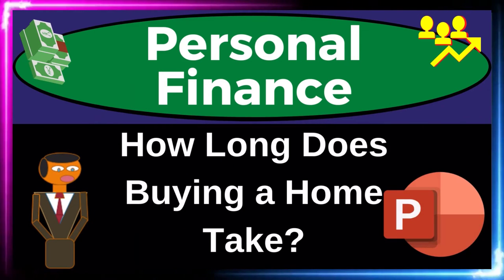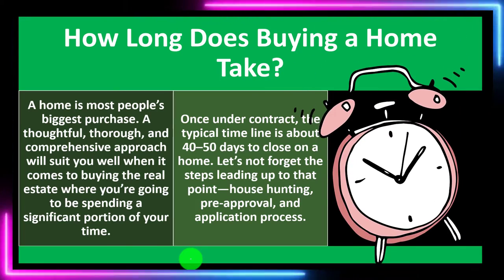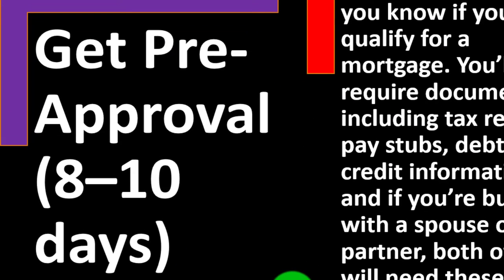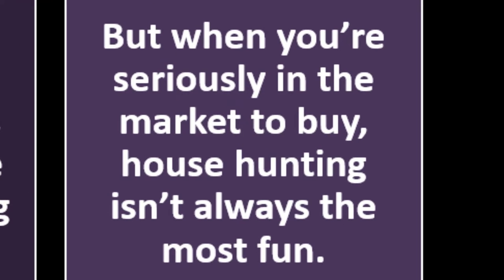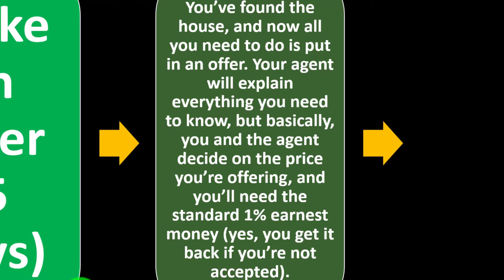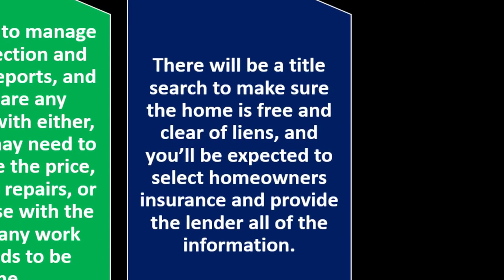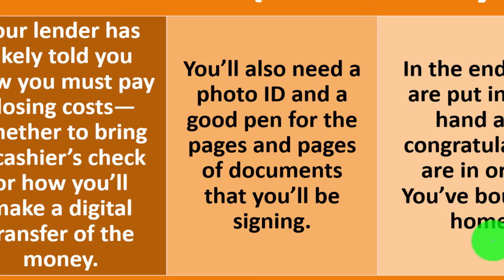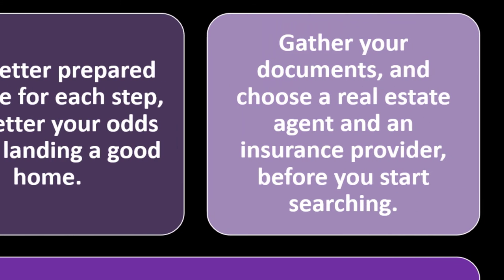How Long Does Buying a Home Take 8070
How Long Does Buying a Home Take
Personal Finance